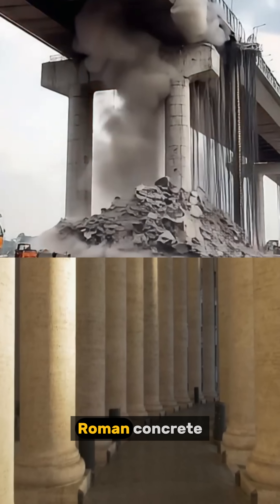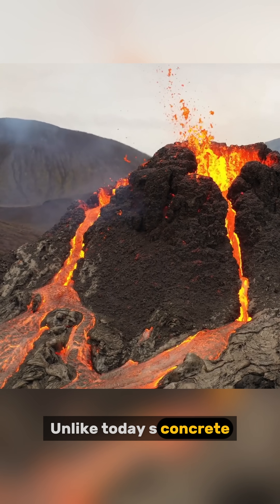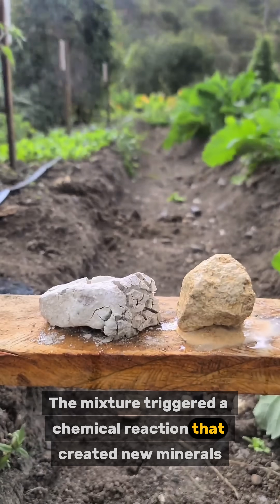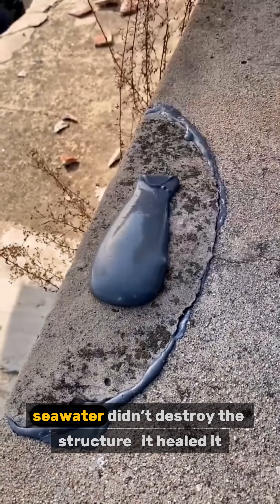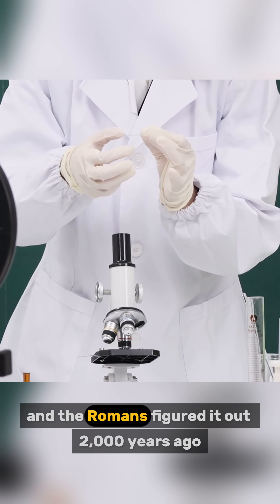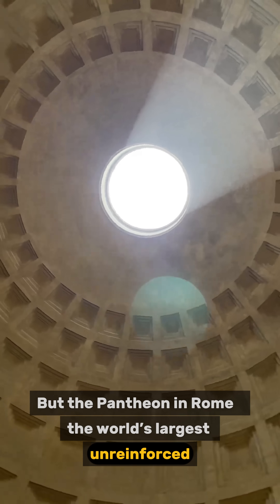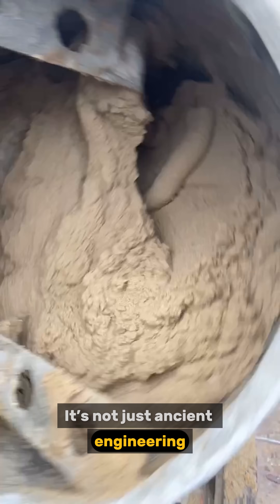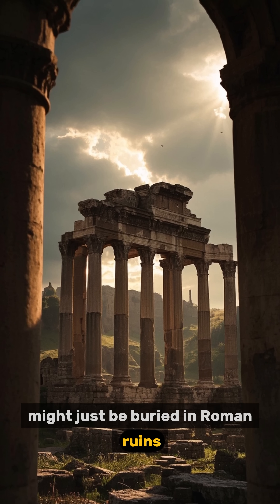Why Ancient Roman Concrete Won’t Die...!!!!!!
Modern concrete falls apart. Roman concrete heals itself over time — and scientists are just now unlocking the secret formula.